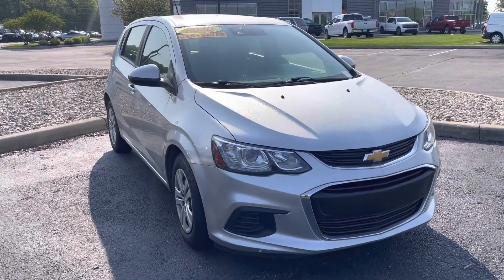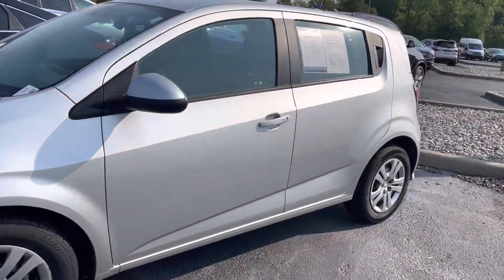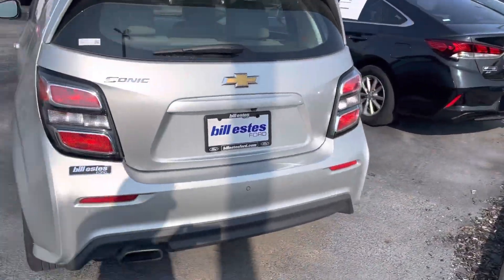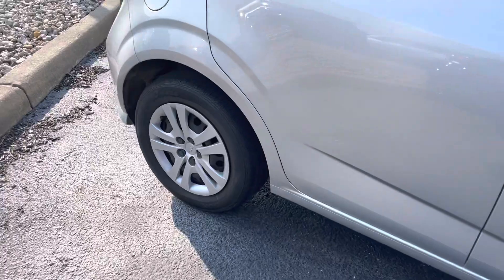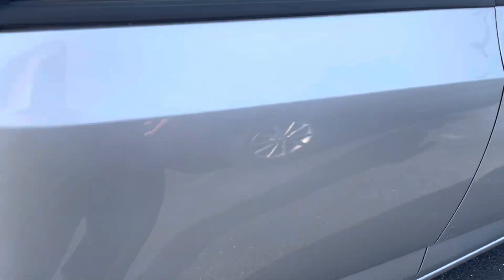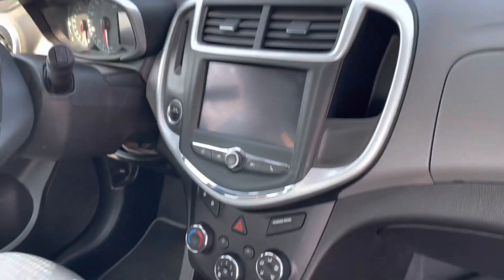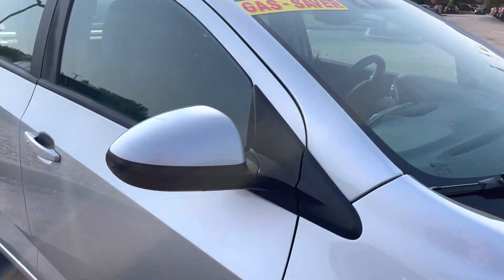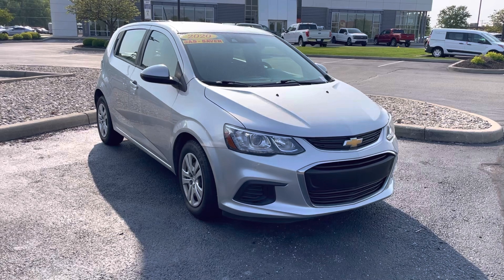Bill Estes Ford - 2020 Chevy Sonic LT - Blue Advantage Certified!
56k miles and certified!